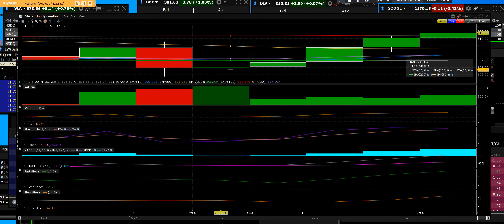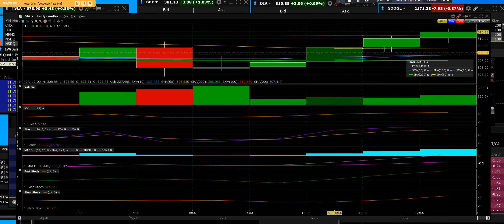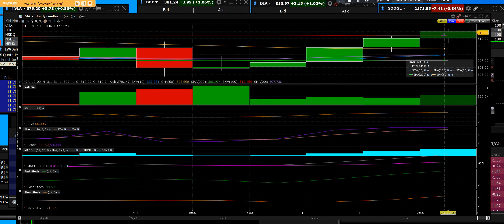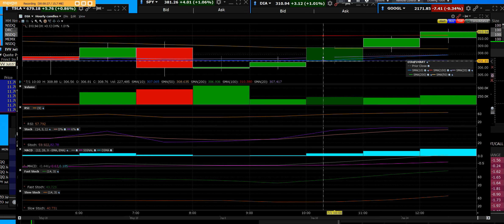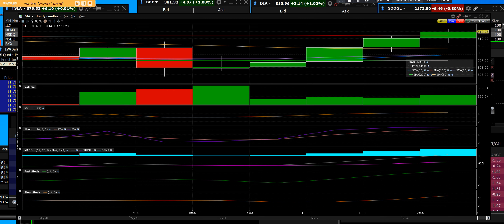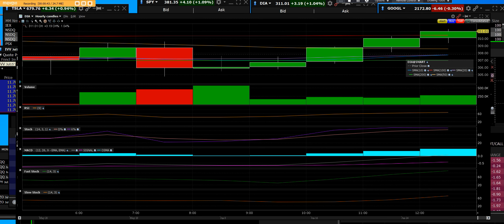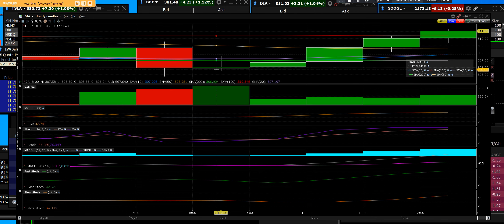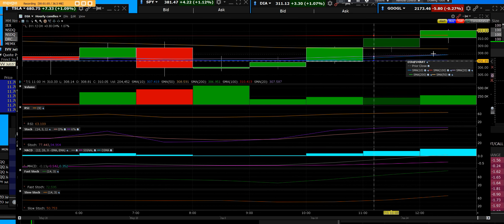7 1 22 DIA ETF breaking out today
DIA set up with the DOW JONES then moved higher up for July 4 trade

Options Screener